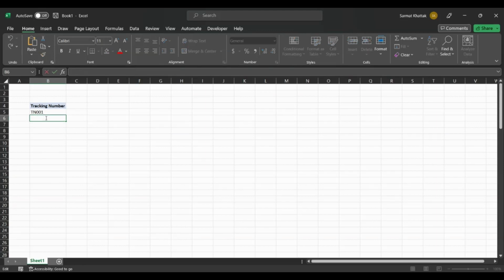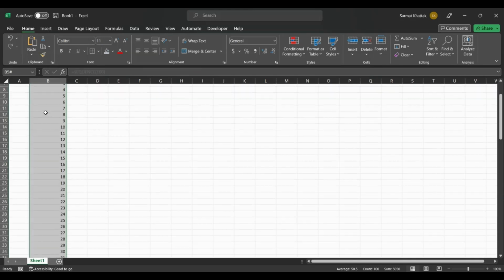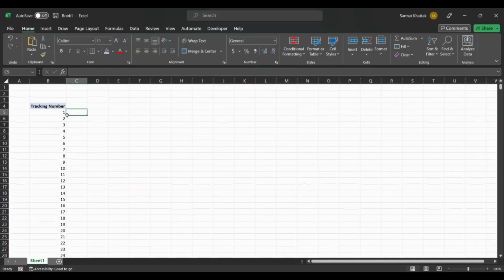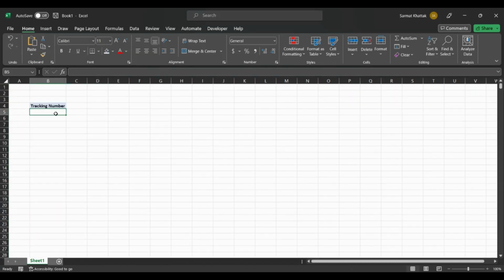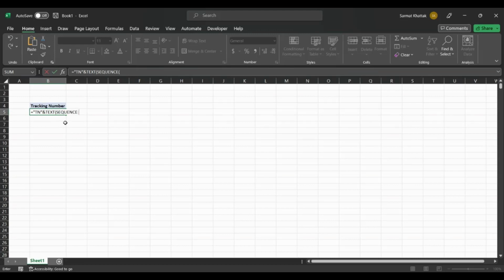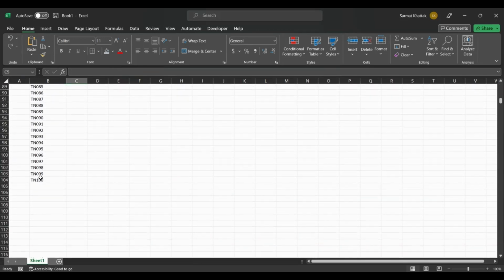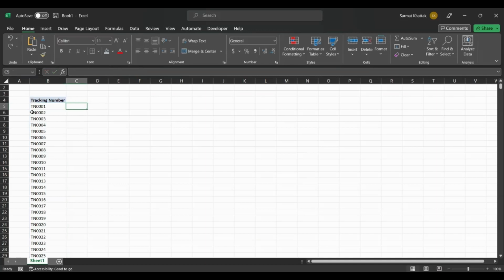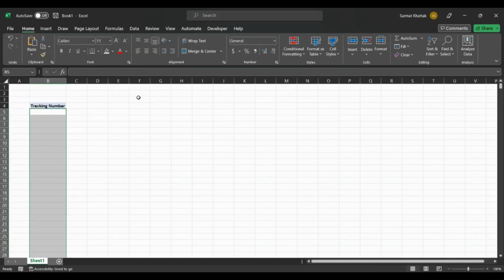How to Create Unlimited Unique Tracking Numbers in Excel - For Beginners (9/50)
In this video, I'll show you how to create an unlimited number of unique tracking numbers in Excel using one simple formula. This technique is perfect if you need to track a large number of items or track multiple items in the same series.

If you're looking to create an unlimited number series in Excel, then this video is for you! In this video, we'll show you how to create an unlimited number of unique tracking numbers in Excel using one simple formula. This technique is perfect if you need to track a large number of items or track multiple items in the same series.

Watch the video and learn how to create unlimited rows of tracking numbers in Excel for free!
Why create rows manually if you can do them with one line? You can create tracking numbers in Excel with Text in front followed by a number in a pattern